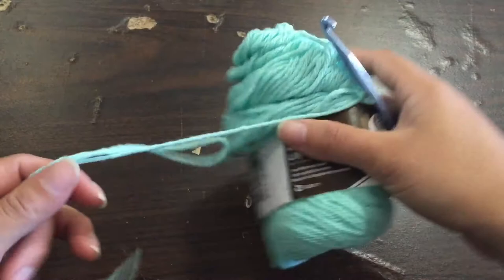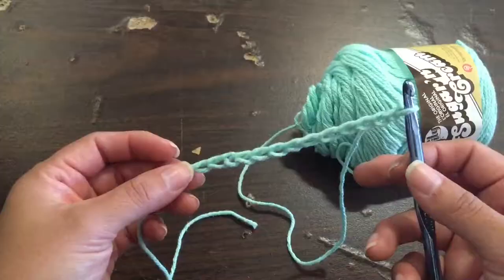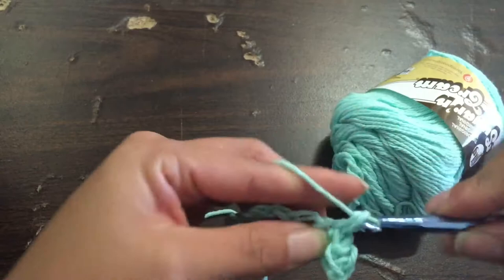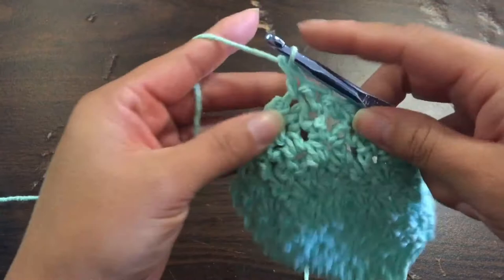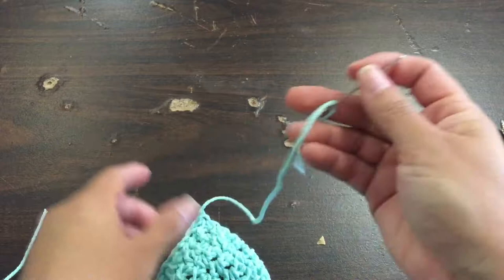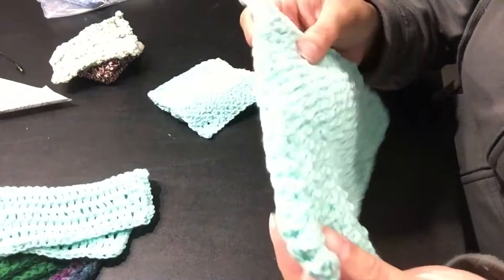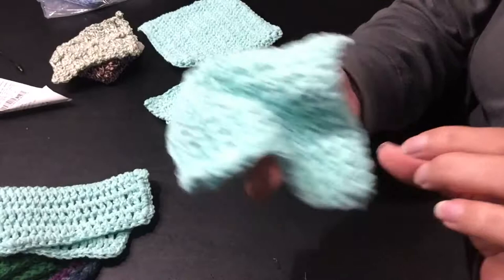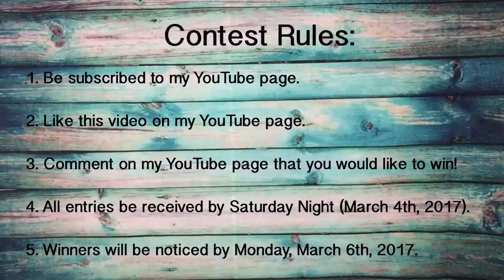Crochet Dish Towels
February 2017 Give Away!  Win some handmade dish towels for your kitchen or gifts, as well as learn how to make them yourself!